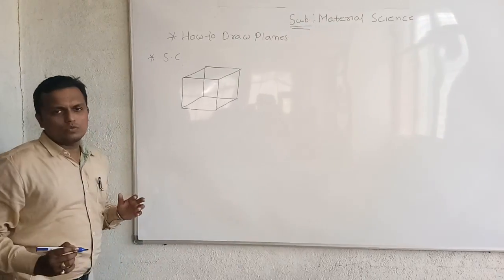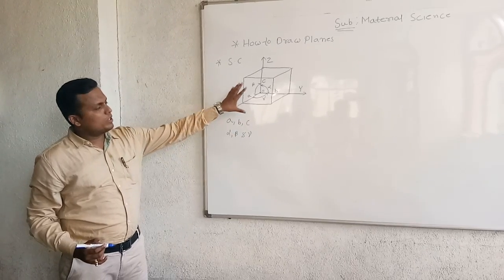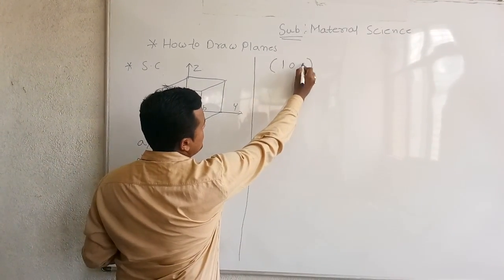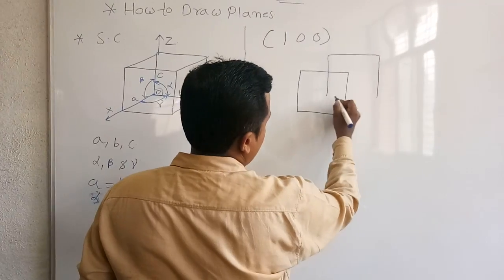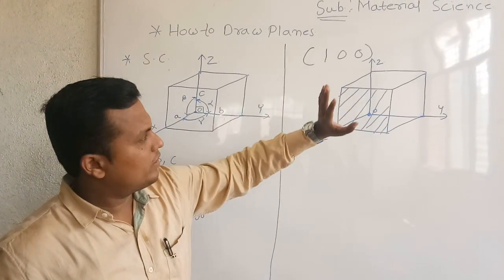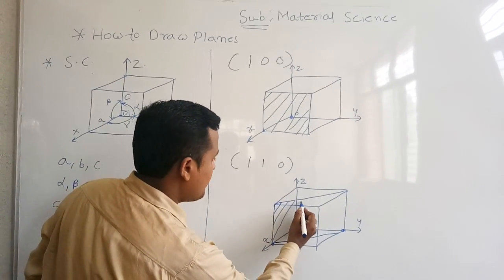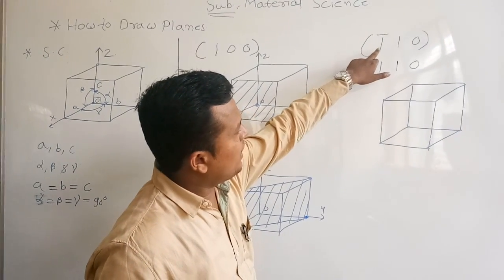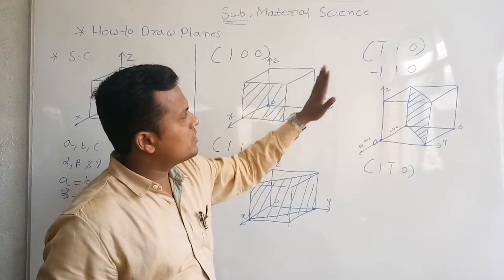|| HOW TO DRAW PLANES IN MATERIAL SCIENCE ||